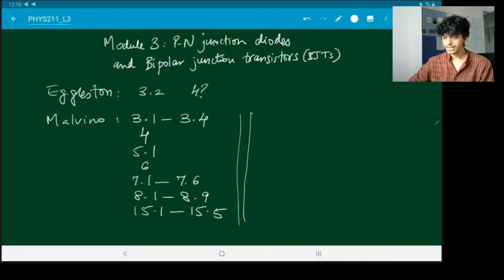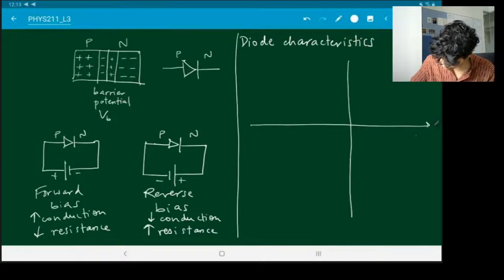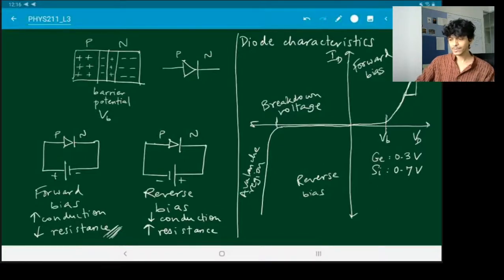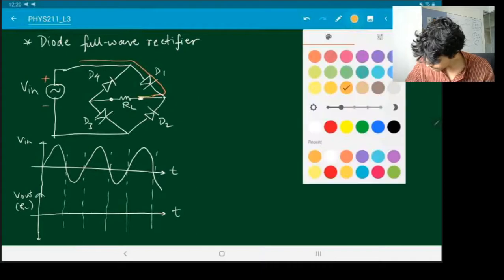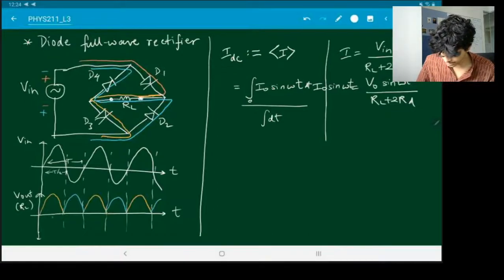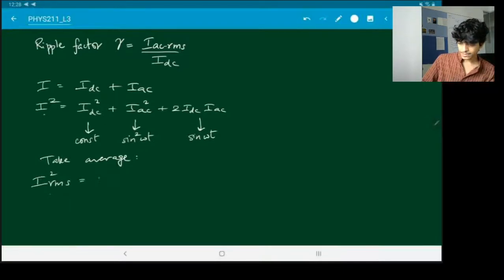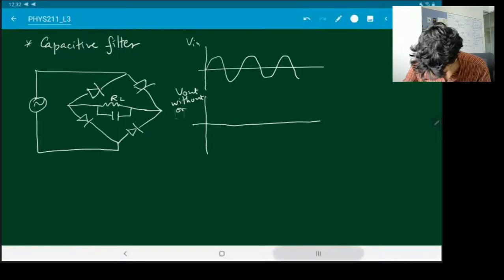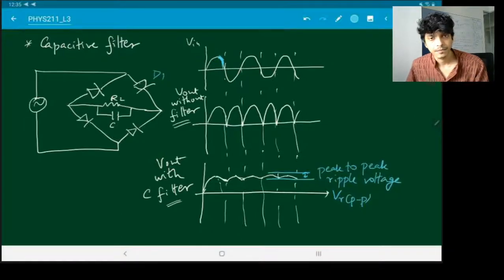Lec 3.3 Electronics PHYS211 Krea University 2020